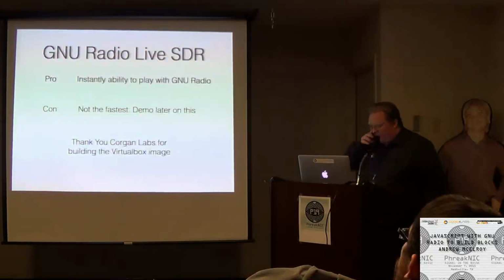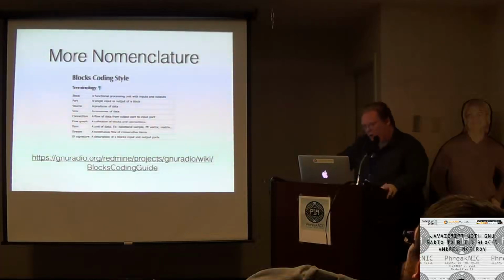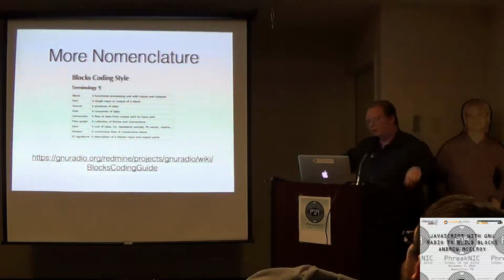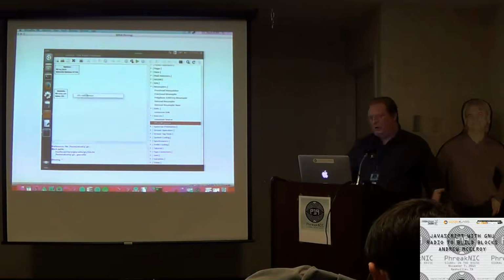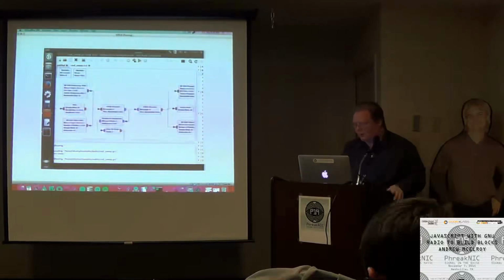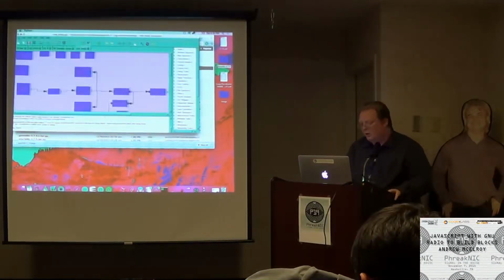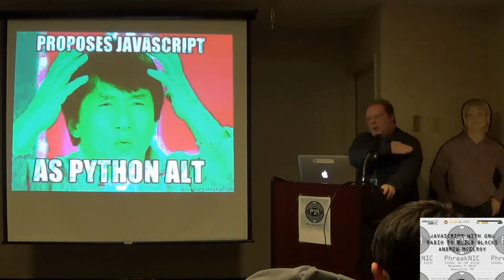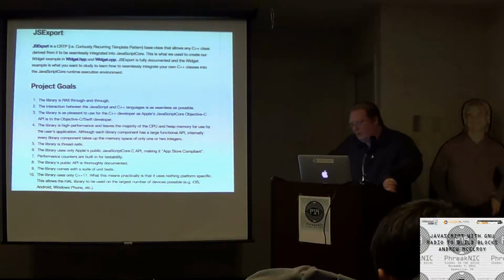Javascript with GNU Radio to Build Blocks